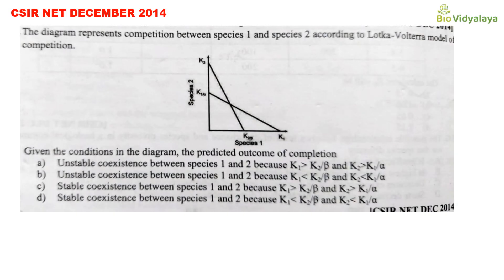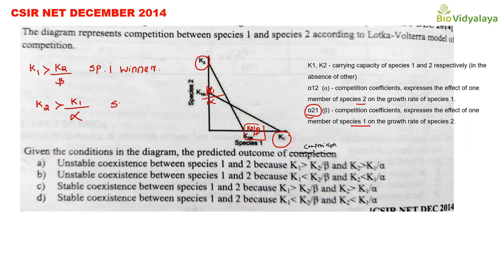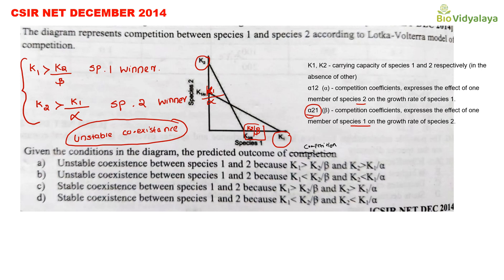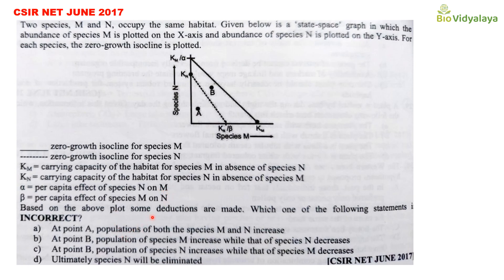CSIR NET Lifescience PYQ Ecology Lotka- Volterra Competition Model | CSIR NET LIFE SCIENCE | English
CSIR NET Lifescience PYQ Ecology Lotka- Volterra Competition Model
Here in this CSIR NET Lifescience lecture video we are discussing lotka volterra zero growth isocline graphical questions from CSIR NET December 2014 and CSIR NET June 2017.

Timestamps
00:01 Introduction
00.30 CSIR NET December 2014
04:55 CSIR NET June 2017